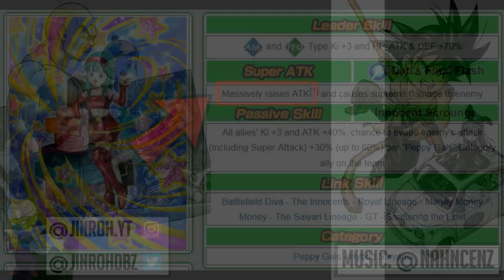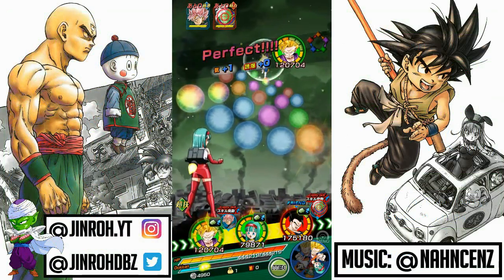KAIOKEN MECHANIC SHOWCASE (100% TEQ BULLA) Dragon Ball Z Dokkan Battle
Welcome to the lab for another session.  For this video, we will be testing the Kaioken Mechanic for the Super TEQ Bulla unit since she has the ability to massively raise ATK for every Super Attack performed.  Let's test out how ridiculous her attack potential can get.  This test is under VERY UNREALISTIC settings and you won't be able to get her attack stats to this level on normal battle conditions.

Music:  Dragon Ball Z Dokkan Battle OST - Gotenks and Ghost Event Theme